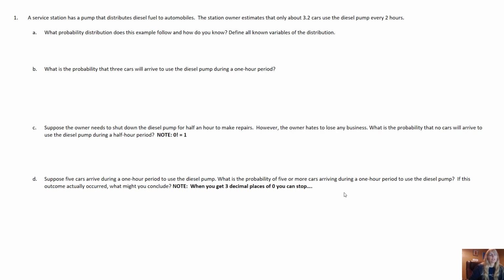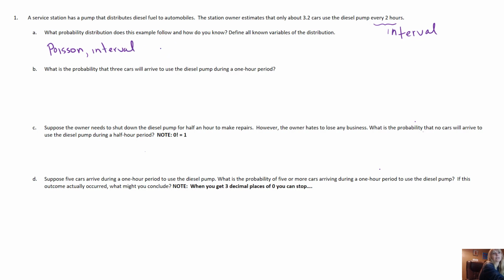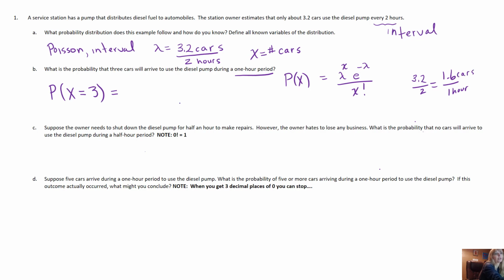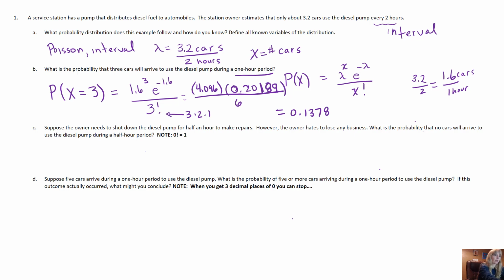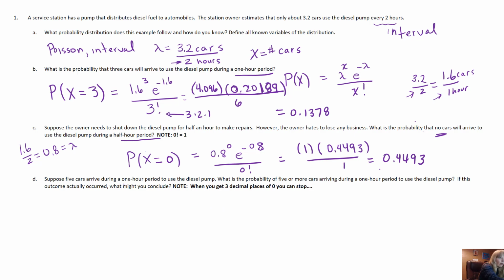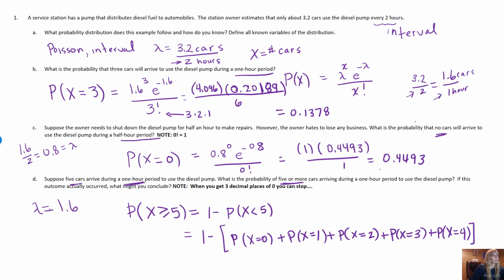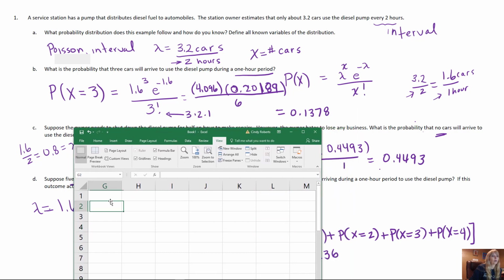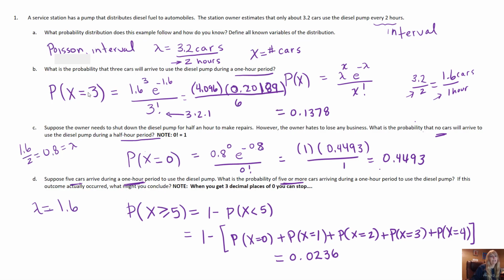Poisson Distribution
Example of the Poisson Distribution "1. A service station has a pump that distributes diesel fuel to automobiles.  The station owner estimates that only about 3.2 cars use the diesel pump every 2 hours. "